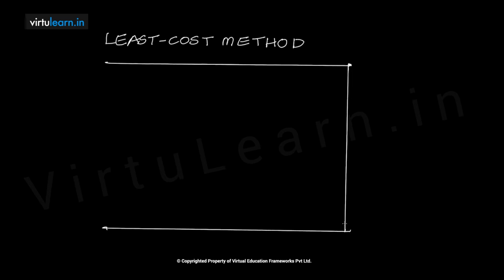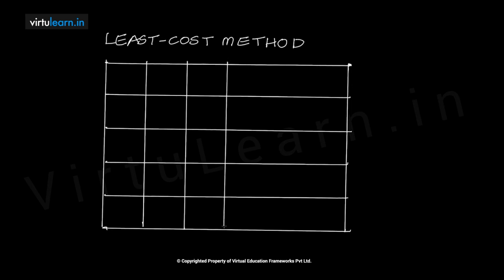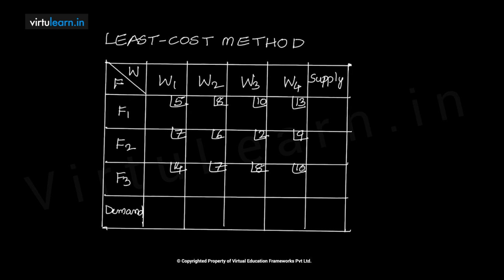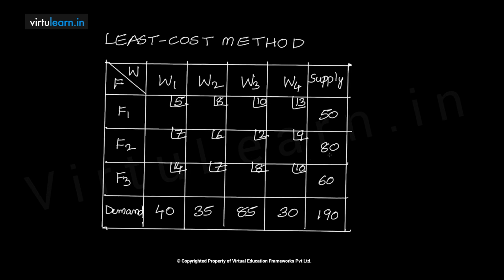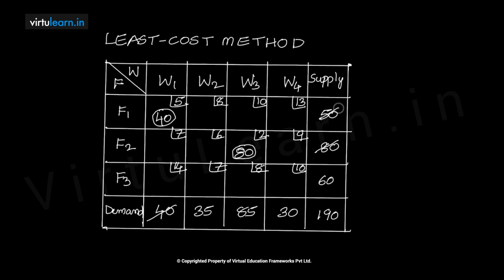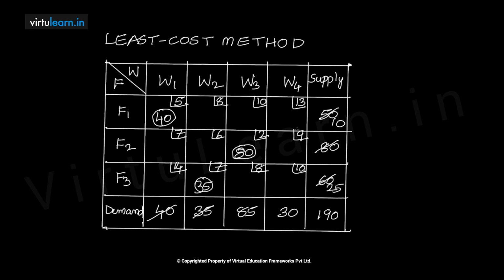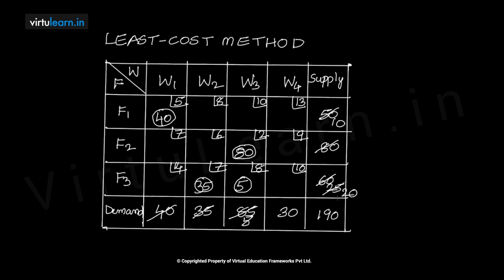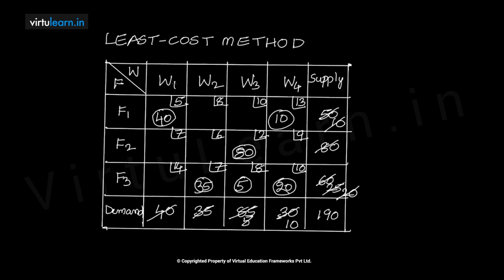OR30 Transportation Problem Least Cost Method Part 1